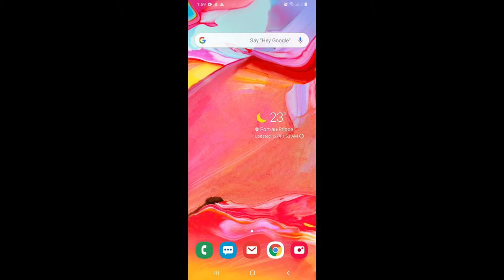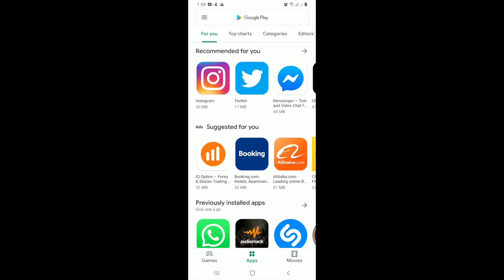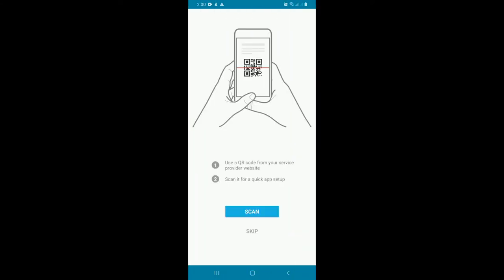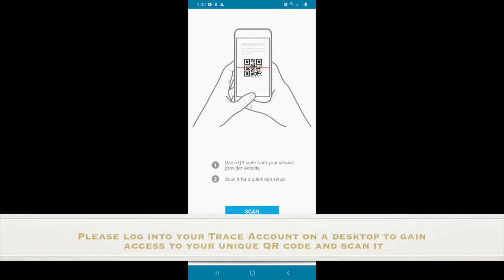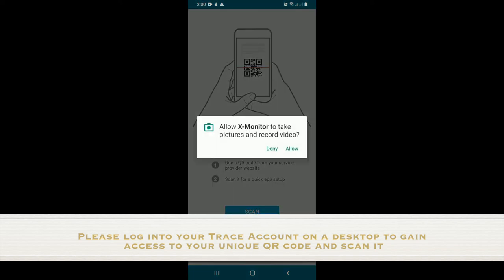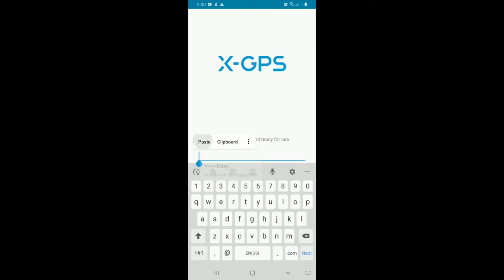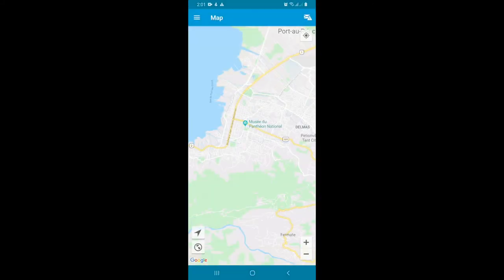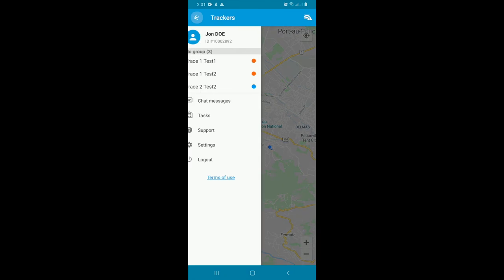Trace Tutorial - XGPS App download process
Karl Alvarez (Reconnaissance IT Executive) explains how to download the XGPS app and the process involved.